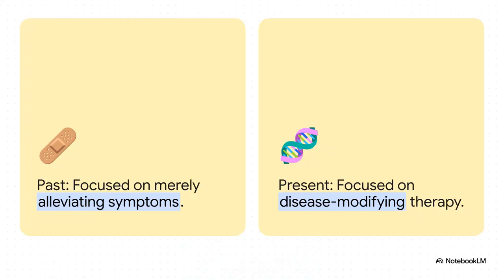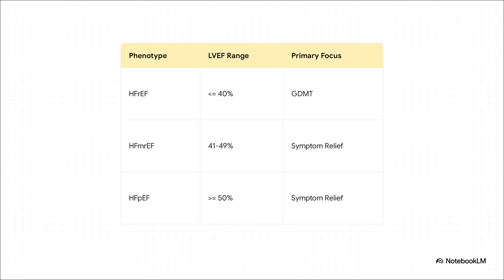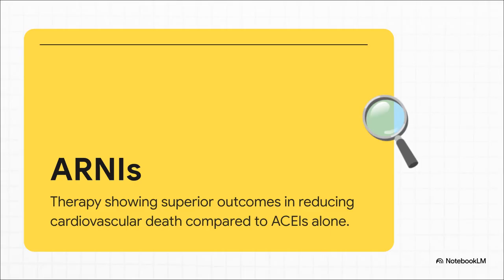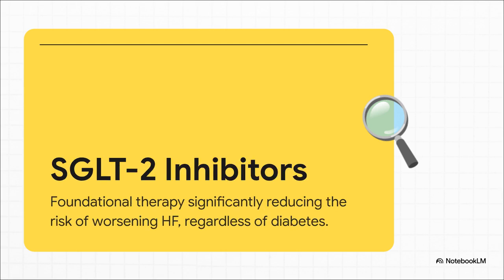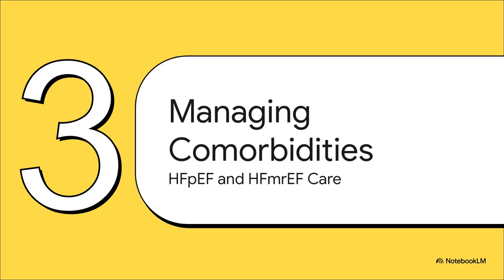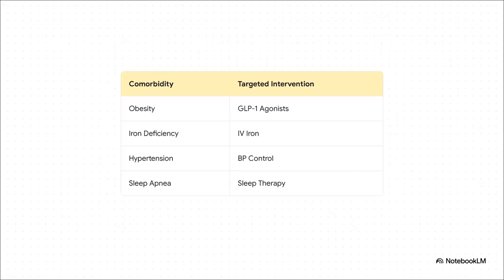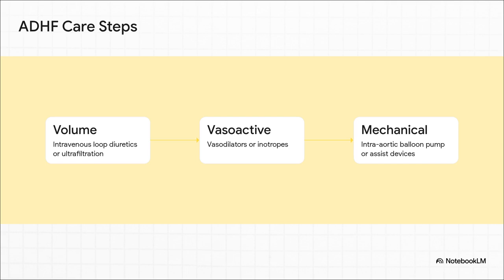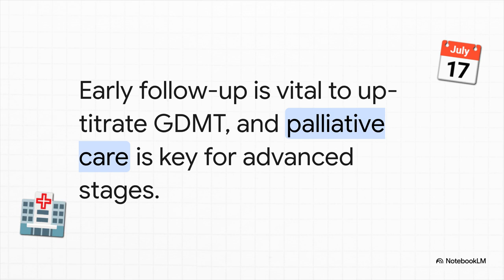Heart Failure ( Management )